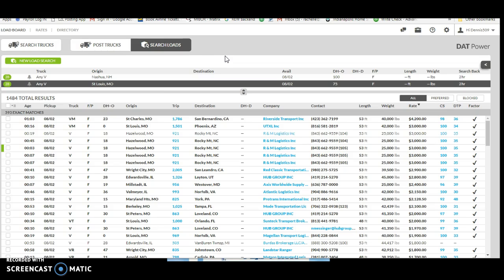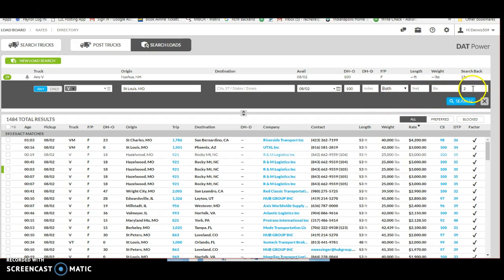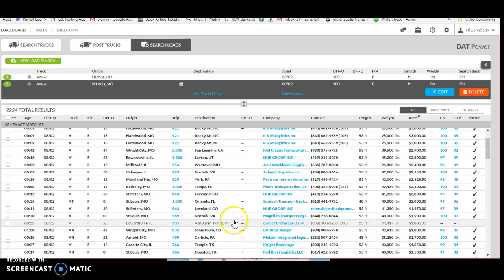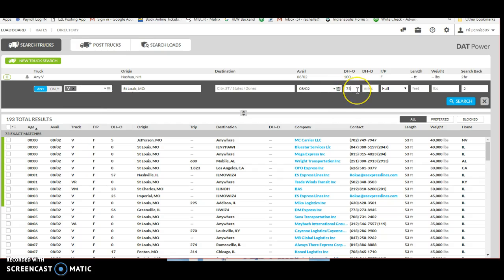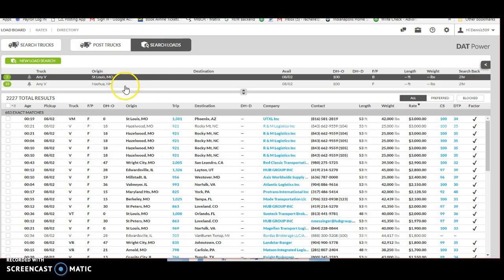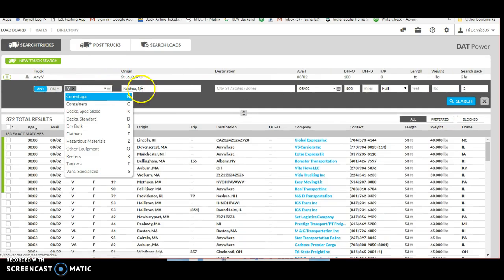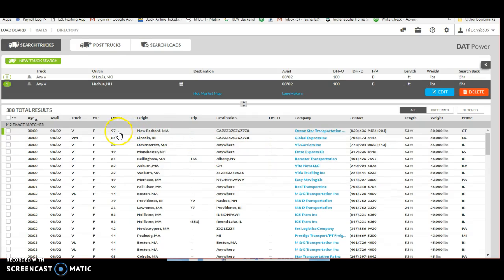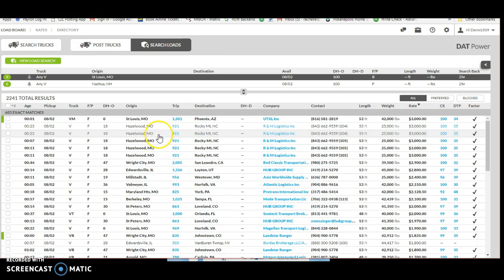How to book good freight loads on DAT Power and see truck to load ratios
On this video I will demonstrate how to look for available loads in any given area and how to see how many trucks are posted in the same area.  This will help you negotiate a higher rate when booking loads with any particular broker.